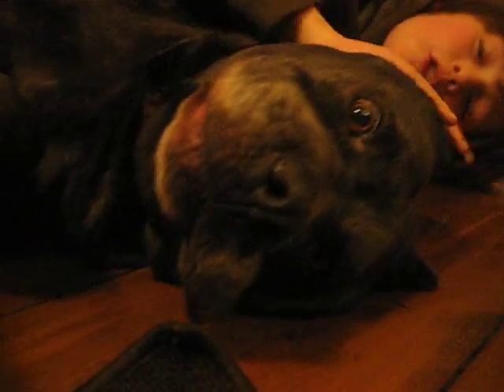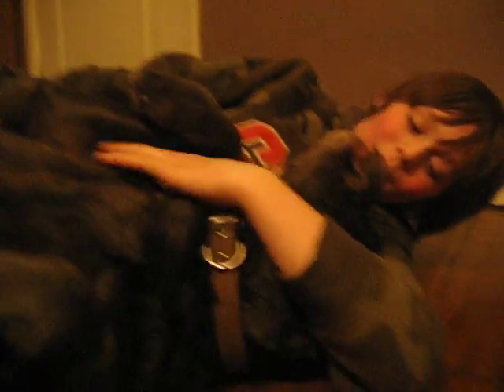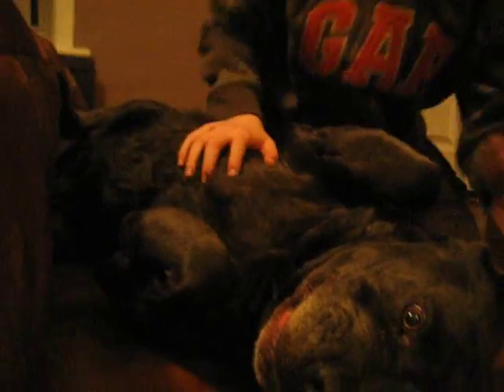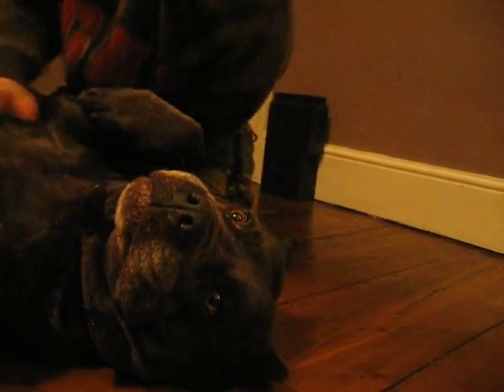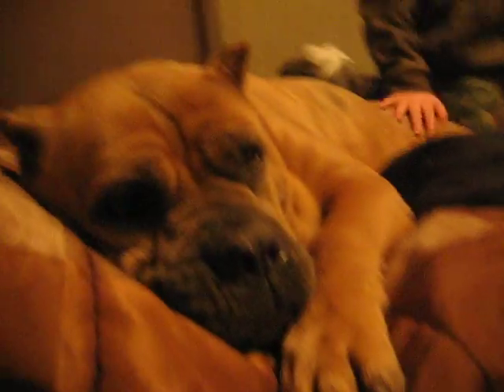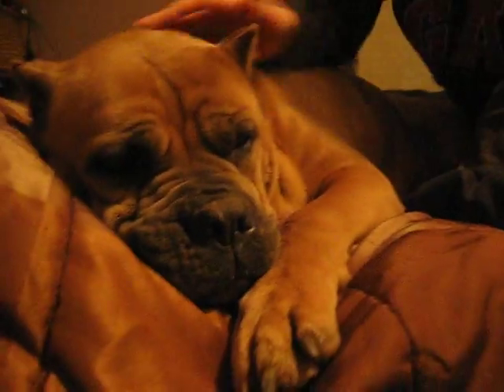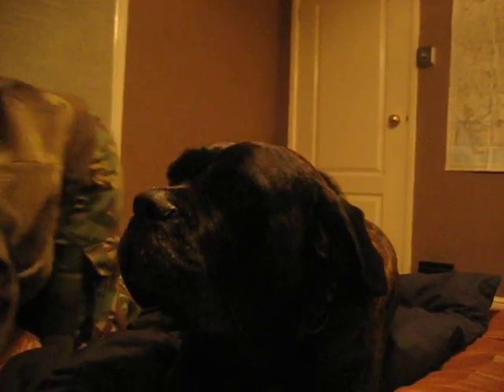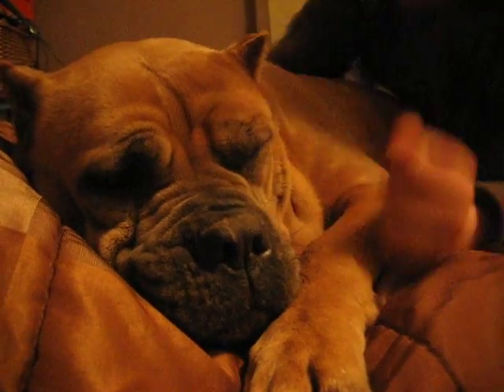Cane Corso Italeon mastive